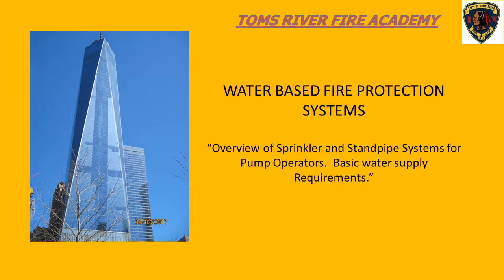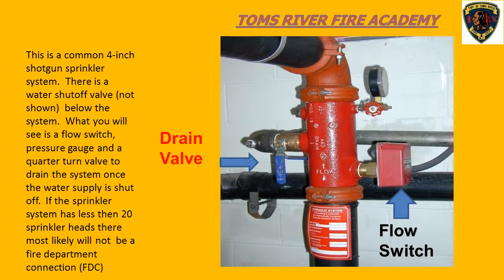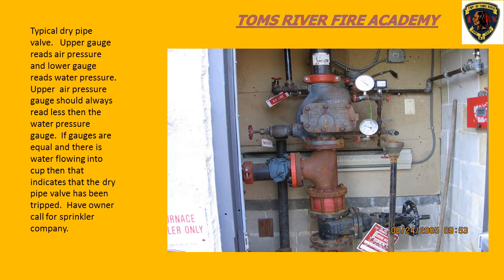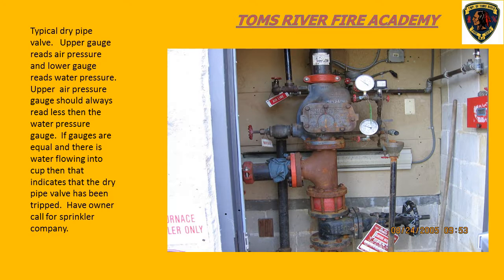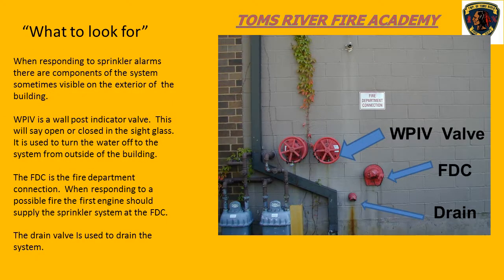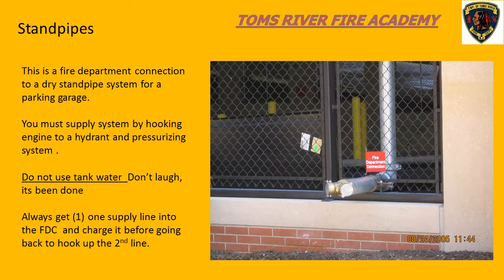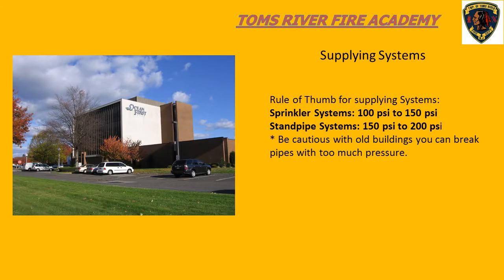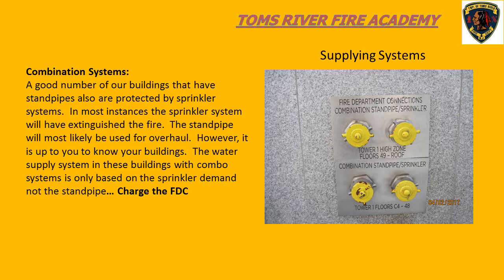Overview of Sprinklers, Standpipe and Fire Pumps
This video discusses basic operations of sprinkler, standpipe and fire pumps.  What some of the system components look like and how they work.  Also, some rule of thumb operations for these systems.